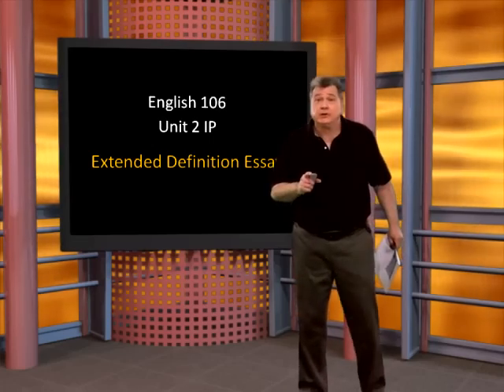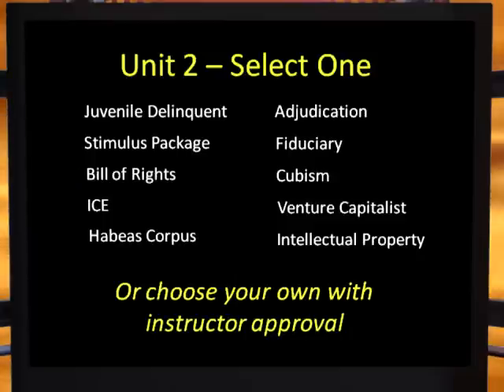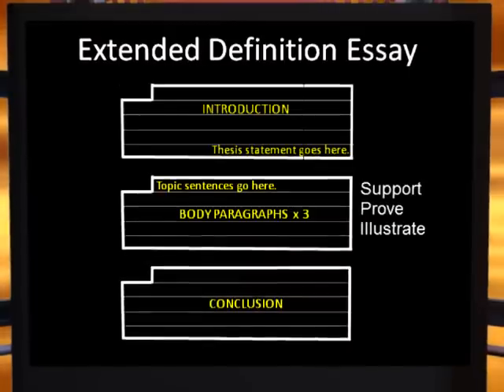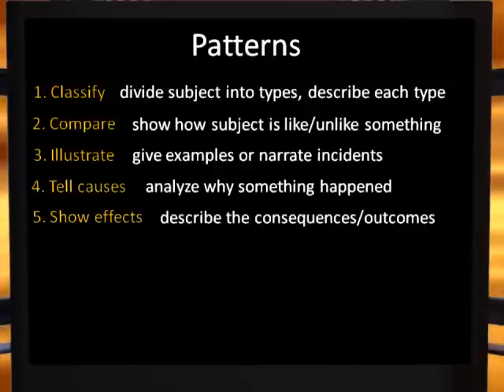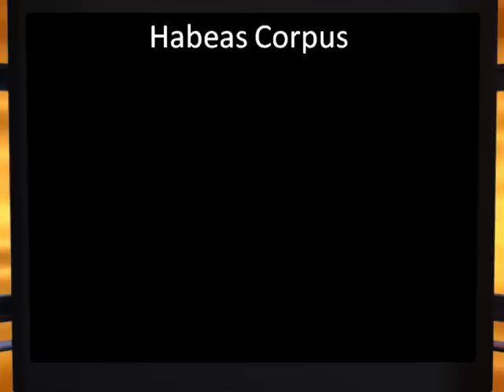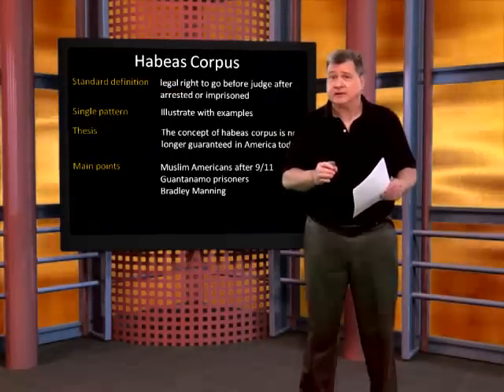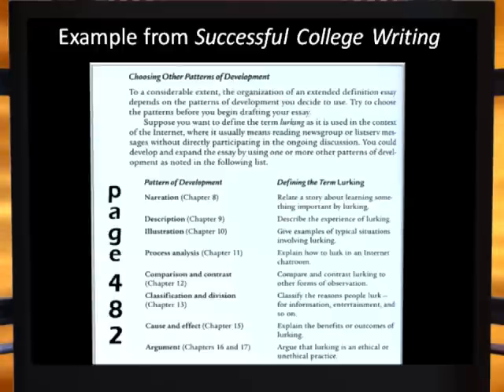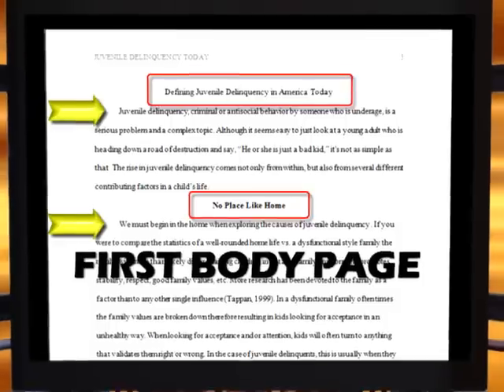How to Write the Extended Definition Essay in APA Style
The extended definition essay can follow a single pattern or multiple patterns of development and usually incorporates a standard definition in its introduction.